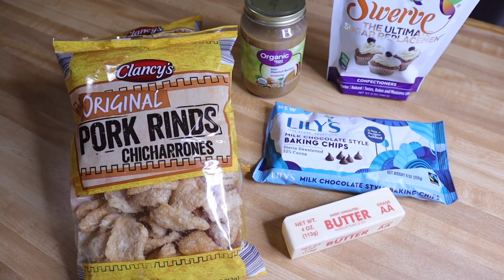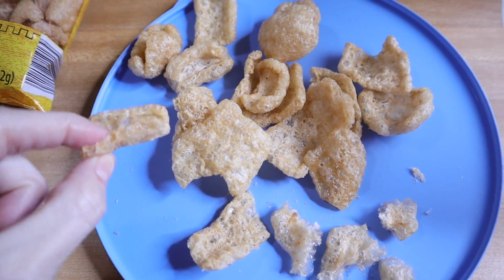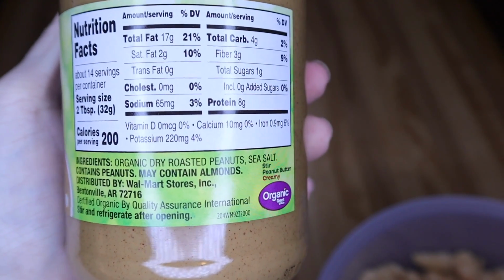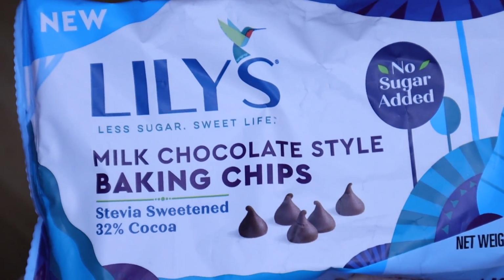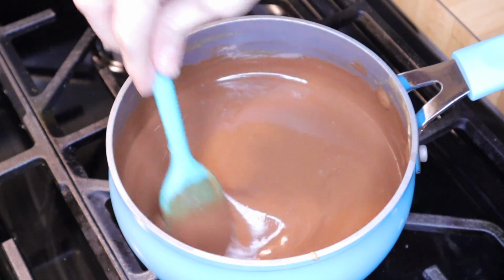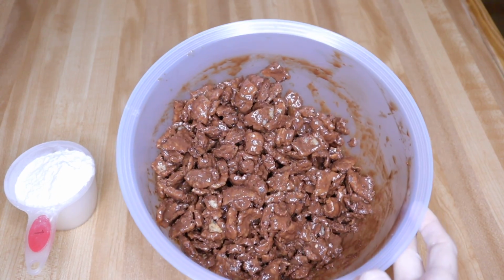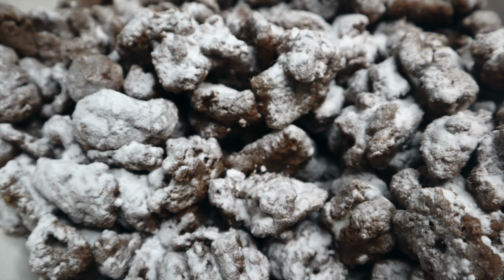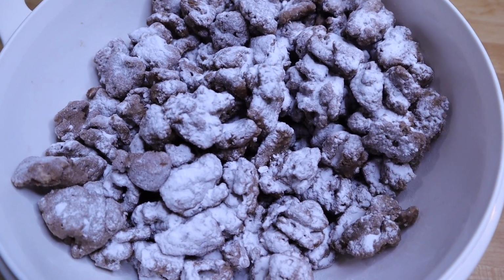Keto Muddy Buddies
Keto Muddy buddies!!! This is a very simple recipe that tastes just like the real thing. I made a large batch but this recipe could be cut in half. Feel free to play around with this recipe till it suits your family.
Ingredients:
10 oz pork rinds, broken into smaller pieces
1/2 cup peanut butter, no sugar added
1 cup chocolate chips
6 tablespoons butter
1 1/2- 1 3/4 cup confectioners sugar, keto friendly

We practice lazy keto so macros are not available for this recipe today. Please figure this up for yourself, it's all dependent on the serving size you desire. Let's not get all crabby about me not figuring up macros either. Life is short people, enjoy it🤗

🍫Perfect Keto: (best ingredients) I love the bars and the chocolate Collagen powder!

Code: KRISTI

I track my ketones & glucose!

📷Camera used in this video is a Canon M50: